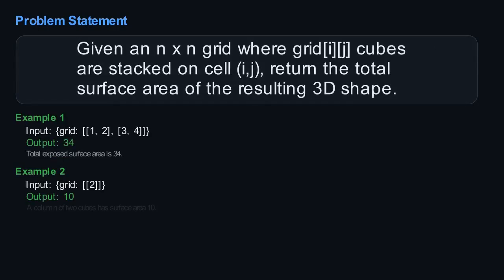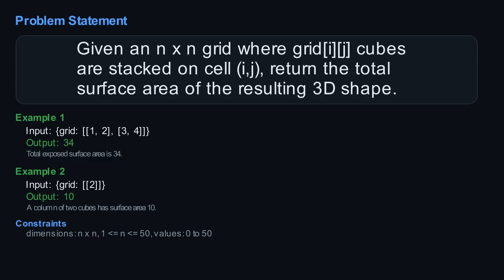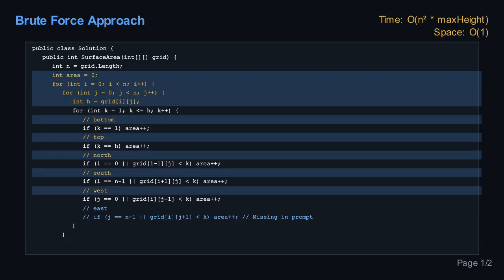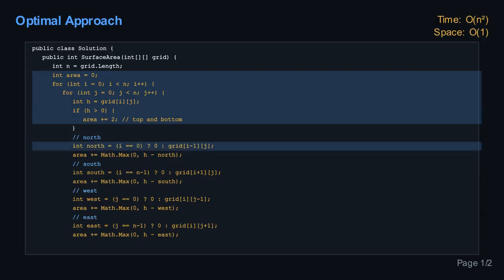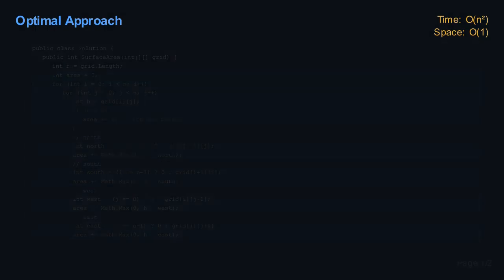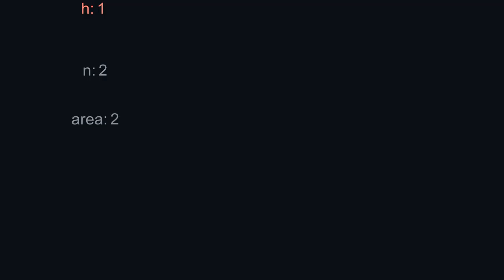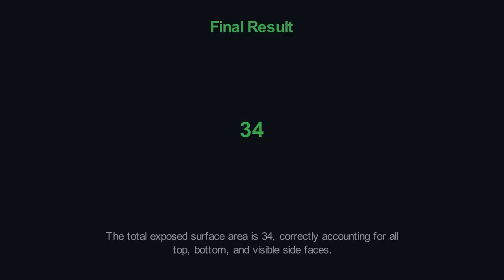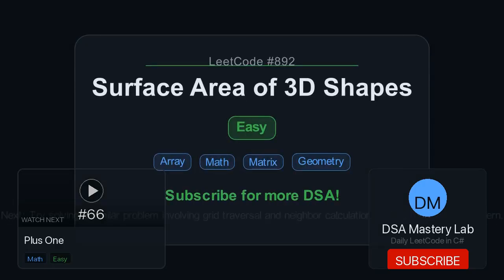LeetCode 892: Surface Area of 3D Shapes — The Math Trick (C#)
Ever wondered how to calculate the visible surface area of a collection of 3D blocks arranged on a grid? This video breaks down LeetCode problem 892, 'Surface Area of 3D Shapes', from scratch. We'll start with a clear explanation of the problem, using simple examples. Then, we'll explore a basic, intuitive approach and understand why it might be too slow. Finally, we'll uncover a clever optimization that significantly improves performance. Learn how to traverse a 2D grid efficiently and apply basic arithmetic to solve geometric problems. Perfect for beginners looking to understand grid-based algorithms and optimization techniques in Data Structures & Algorithms.